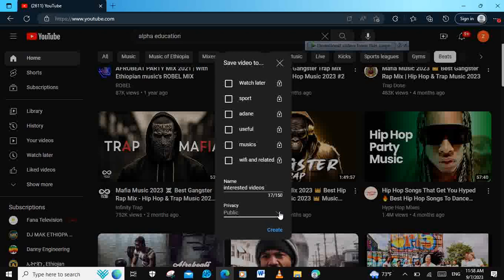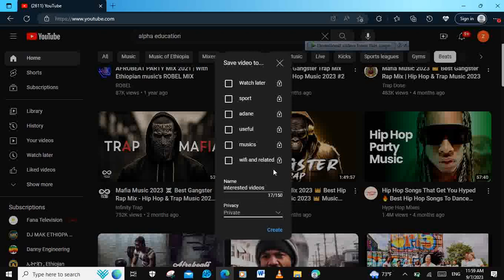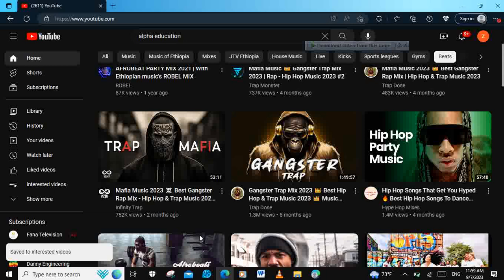SAVE VIDEO TO PLAYLIST ON YOUTUBE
FRIENDS TODAY I'LL SHOW YOU HOW TO SAVE VIDEO TO PLAYLIST ON YOUTUBE.